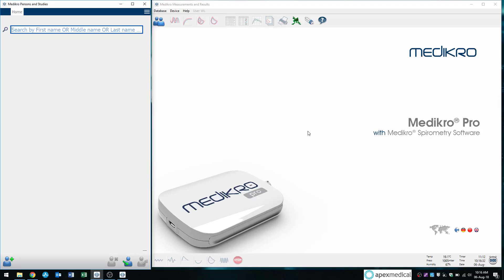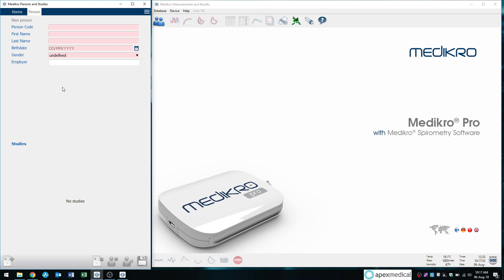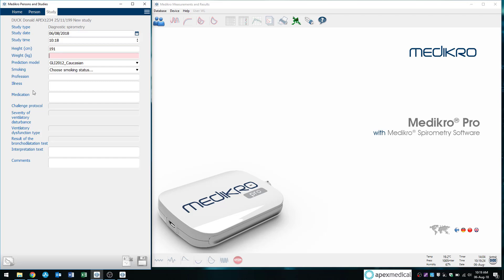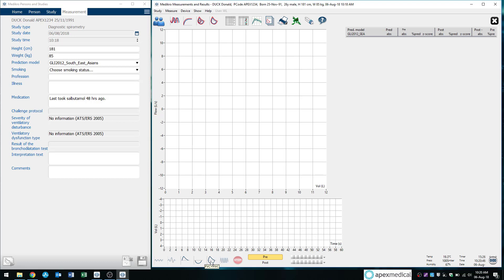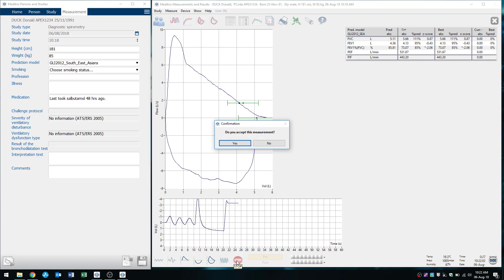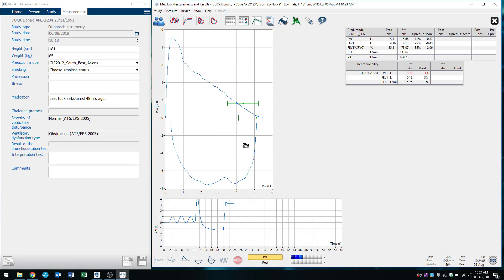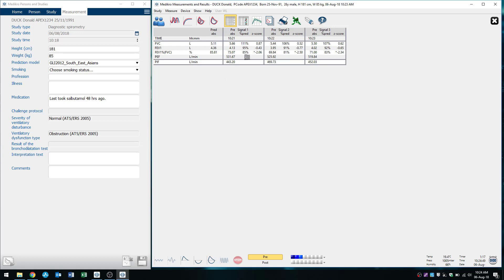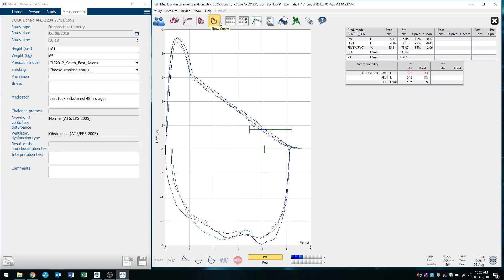02 Performing Spirometry Using Medikro Pro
This video explains how to input patient height, weight, demographics etc., as well as how to perform spirometry using the Medikro Spirometry Software.